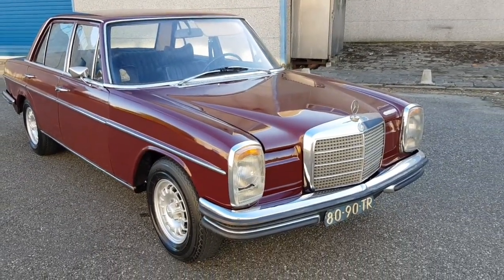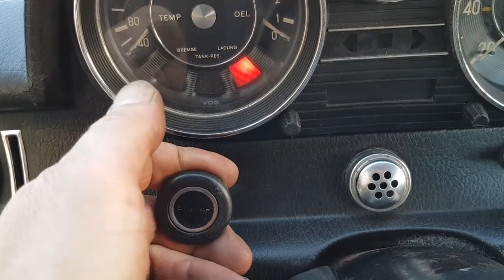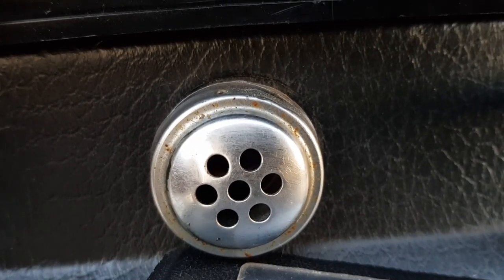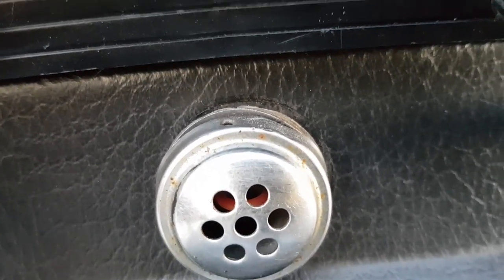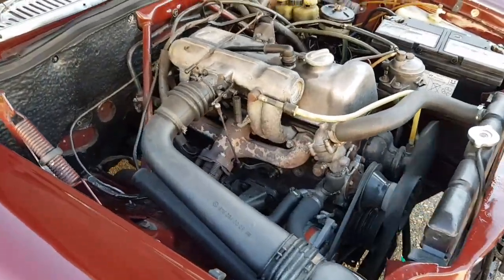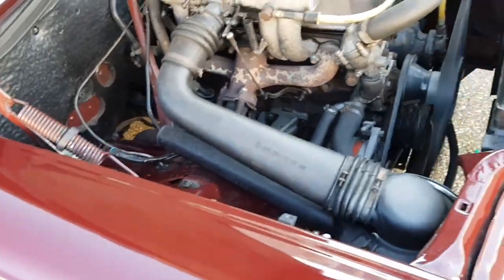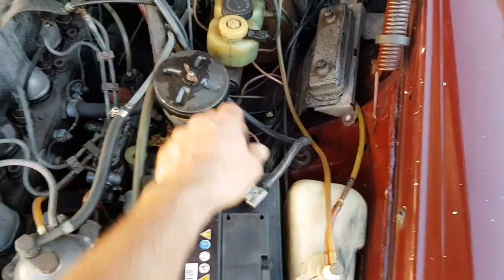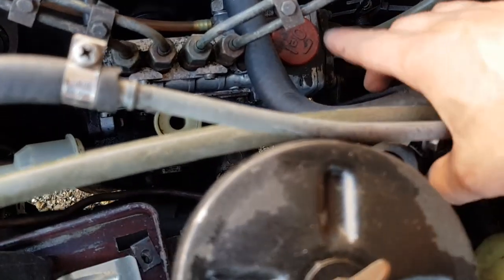Mercedes W 115 Diesel 1972 / sound engine